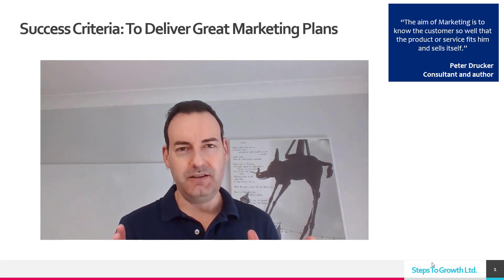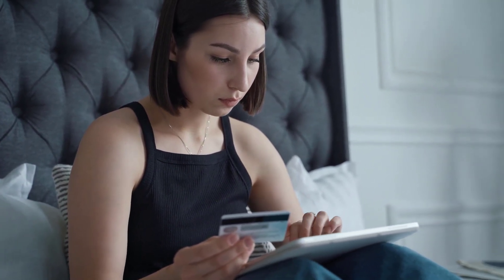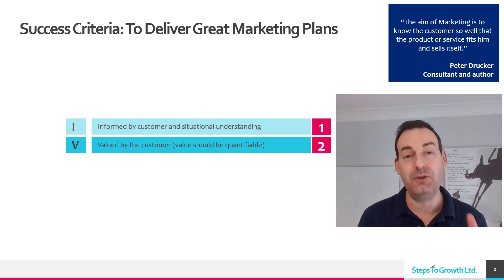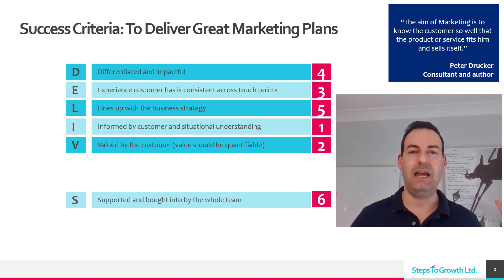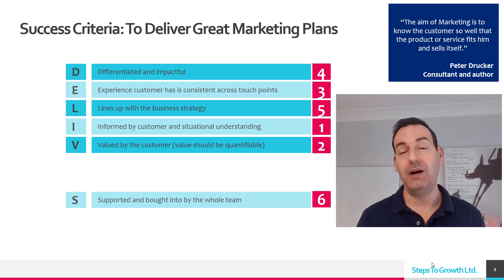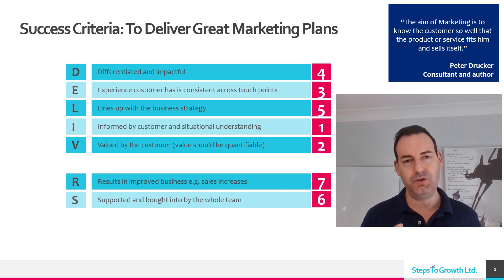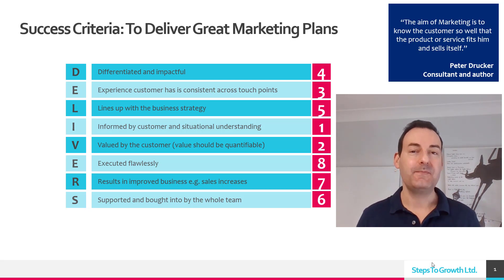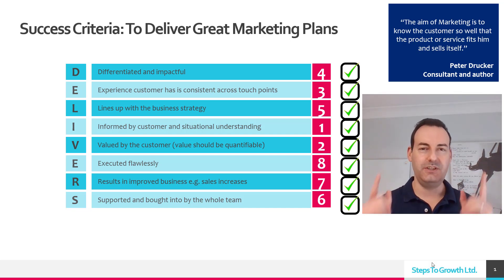Checklist for delivering a great marketing plan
I show you an eight point checklist to make and deliver a great marketing plan. You can use this marketing checklist before you start writing your plan, after you have completed a draft or at the end for revisions. You can also use it if you are the entrepreneur, business owner or manager who is having a marketing plan presented to them for review - use this checklist to ensure it is a robust plan.

If you're looking to ramp up your marketing strategy and start reaching a wider audience, you need to know how to create a marketing plan. We've made it easy for you with this step-by-step guide and a course where you follow marketing plan templates. Get started today - Link to join the Marketing Plan Accelerator

00:00 Introduction

📱 Want to jump on a free Strategy Call with us...?
After generating double digit profit growth for 30+ clients in 40+ countries...
We can likely save you lots of time, and help you avoid burning tons of cash by trying to figure all this marketing stuff out all by yourself...

If you like the content in this video and want to learn more about marketing techniques and tools to grow your business, I've got a free video for you, just head over to stepstogrowth.com and you can check out that video

How audit and find out if your marketing plan sucks in 5 minutes! And what to do about it.

MARKETING ASSESSMENT
If you want to assess your business against the key processes of marketing, to find where you are strong and what you need to fix NOW, get a FREE marketing plan assessment template (PDF), by clicking this

Try Skool by Sam Ovens as complete system to deliver courses, training, community, learning management system and chat!
Try it 14 days for free, sign up using this

PS - Whenever you are ready, here are the best ways I can help you further…
2) Join the Marketing Growth Nation Facebook group to join the conversations and learning about Marketing Led Profit Growth

ABOUT GARETH FLOOD
Gareth Flood is a Marketing professional with over twenty years of experience and a principle at Steps to Growth Ltd.

Who we are: A team of Marketing professionals who have worked across industries in businesses of all sizes – passionate about helping businesses grow with our proven marketing framework and tools.

What we do: Provide easy to implement and cost-effective marketing tools and techniques to take your business to the next level. Pick what you want, when you need it, with additional help always available to you.